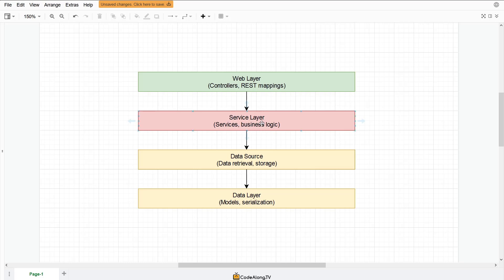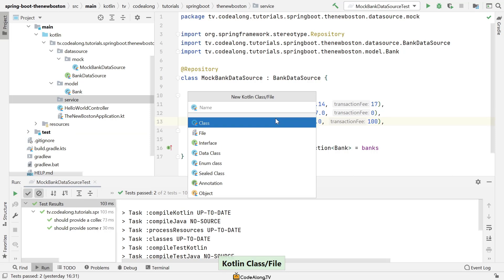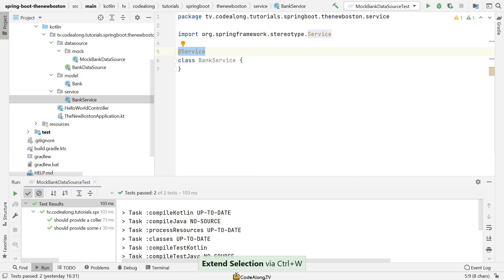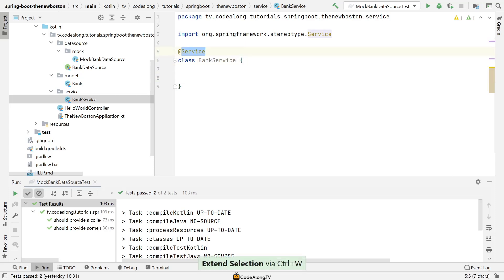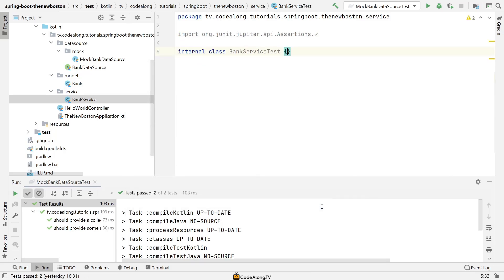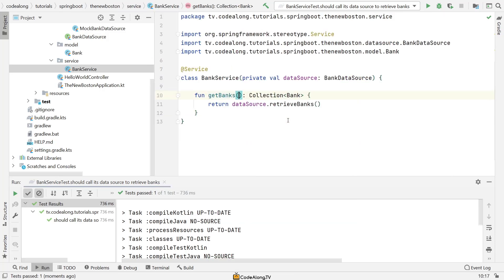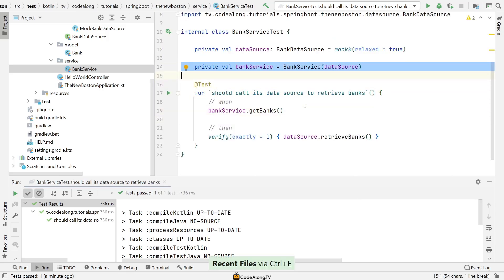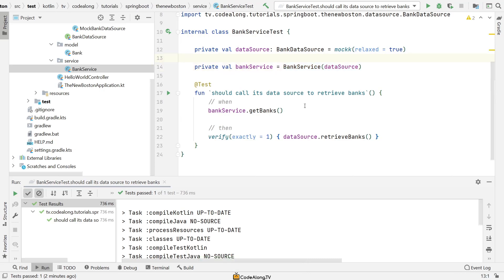Spring Boot with Kotlin & JUnit 5 - Tutorial 6 - Service Layer